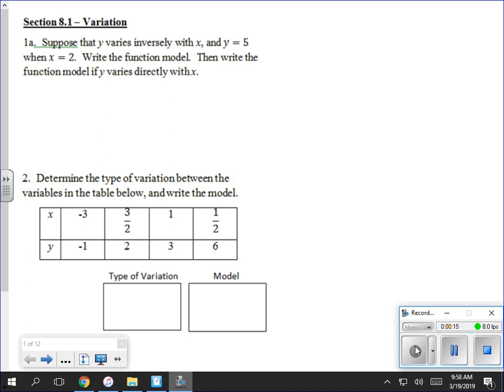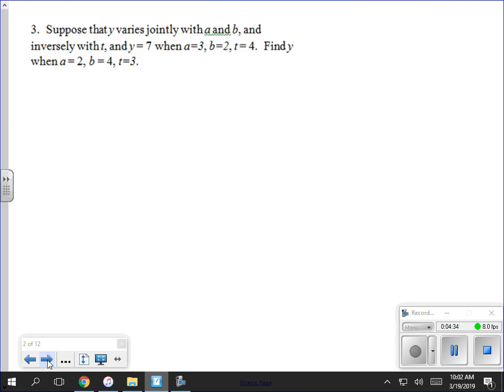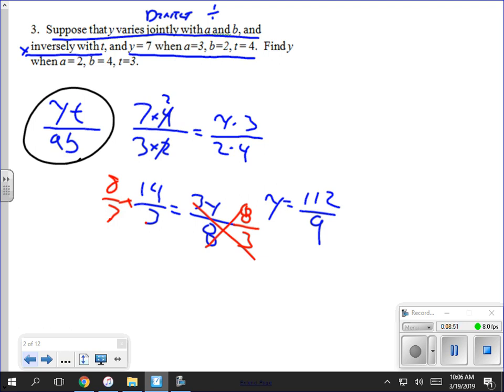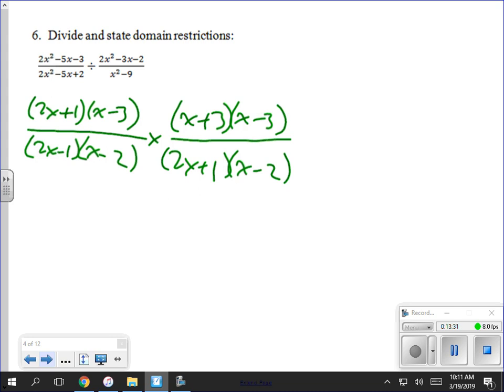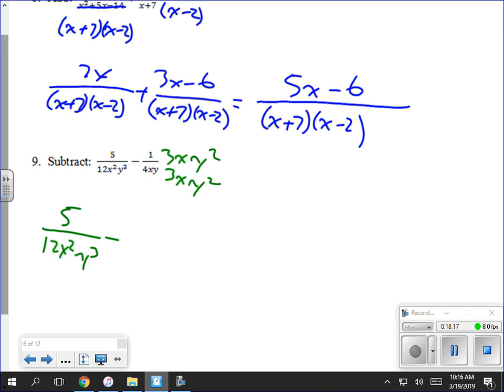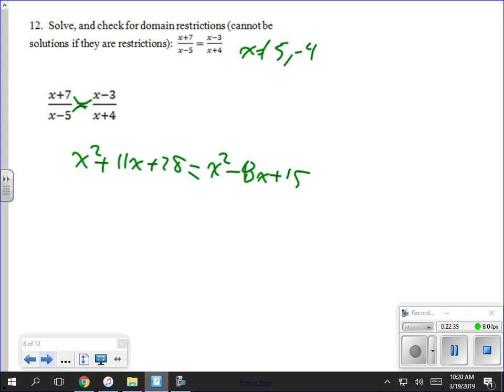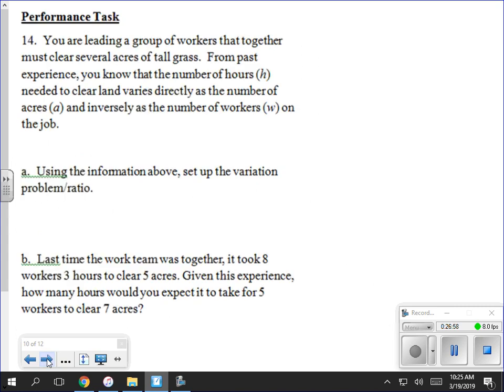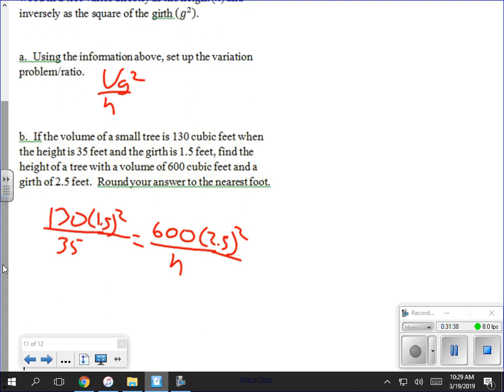Alg 2 ch 8 practice test